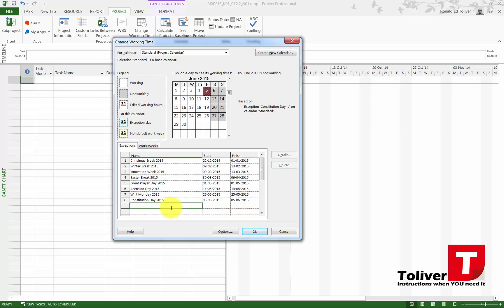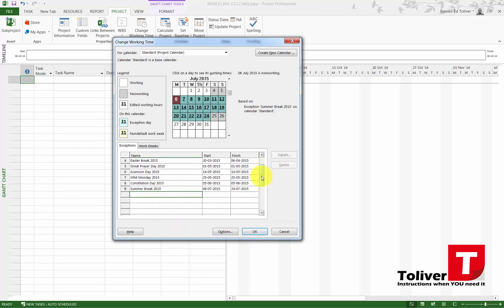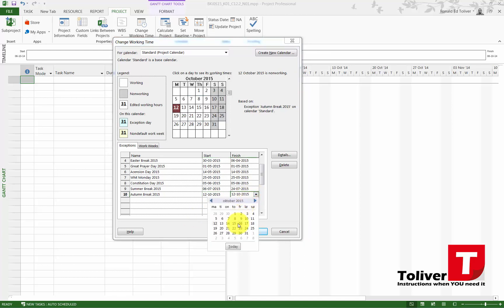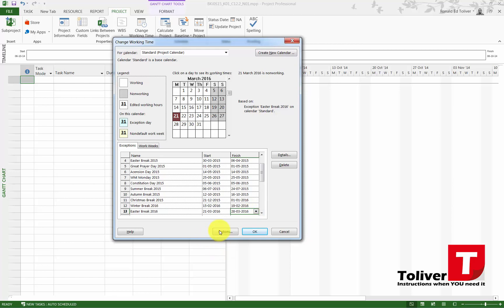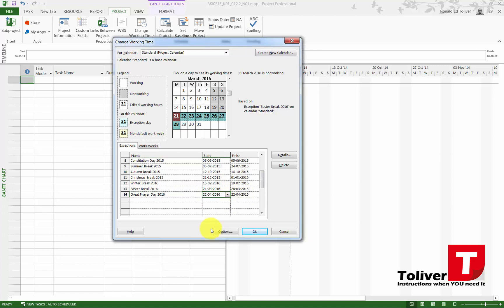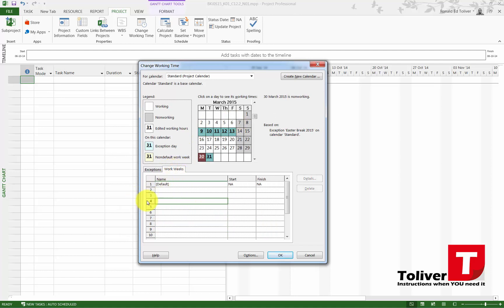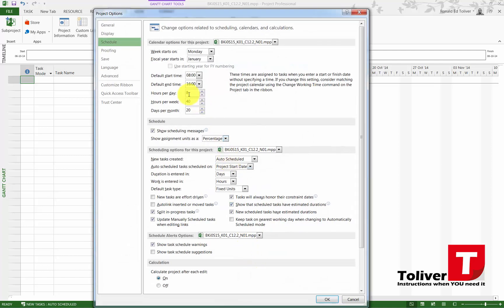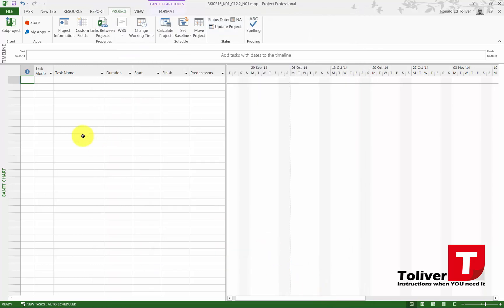Microsoft Project 2013 - Adding Holidays to Calender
Time Plans in Microsoft Project 2013